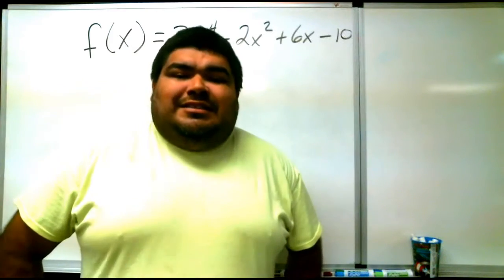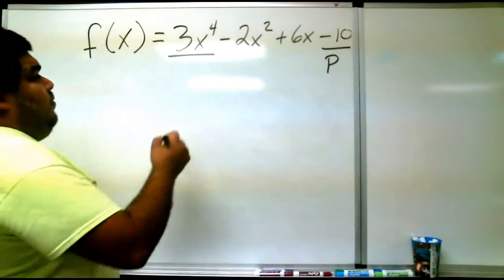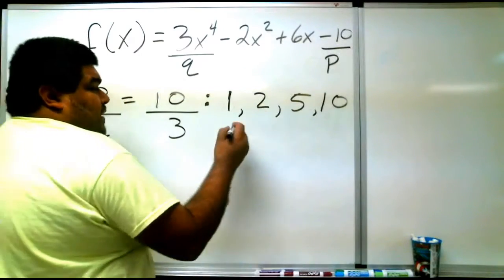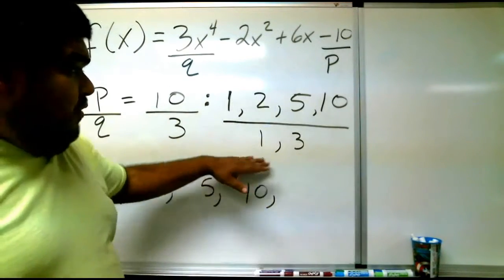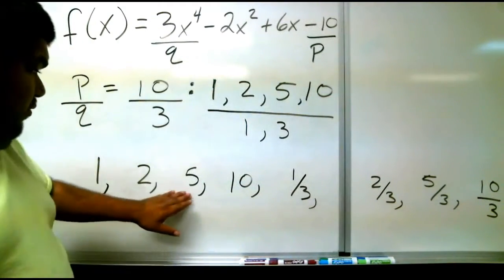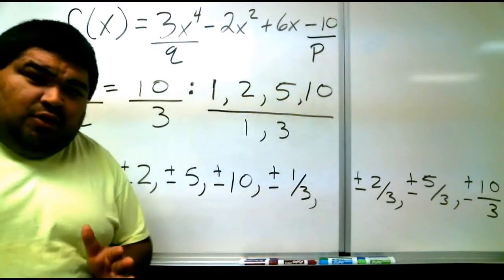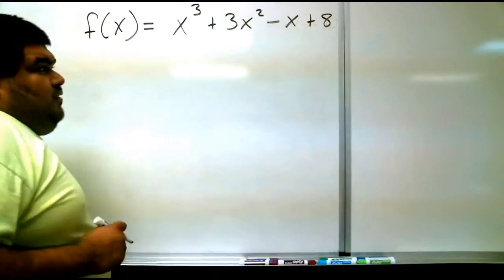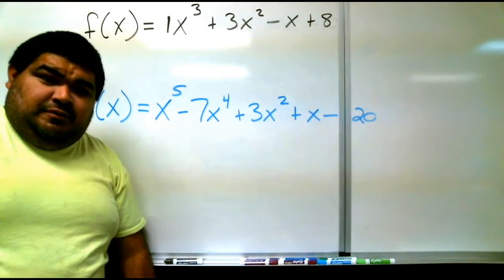Pre Calc C#3 (11/17/20)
Identify Rational Zeros